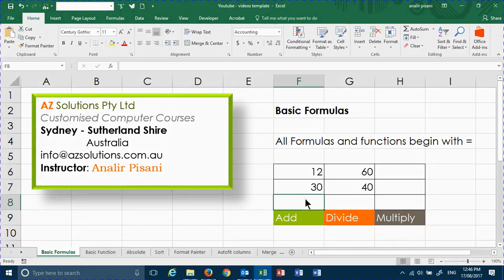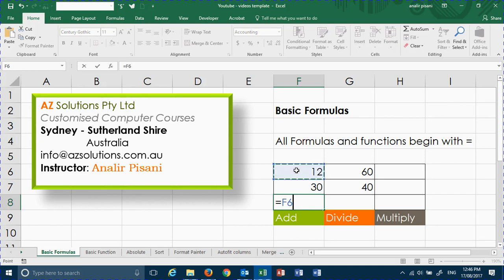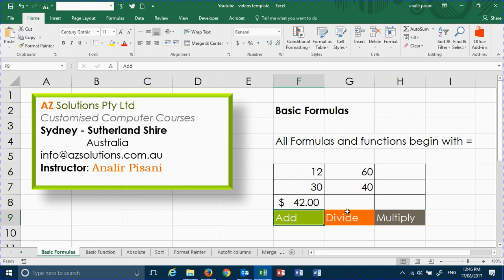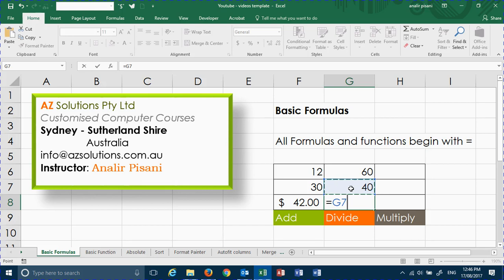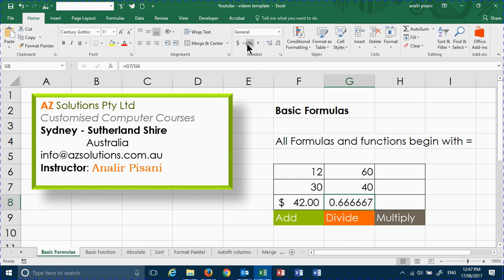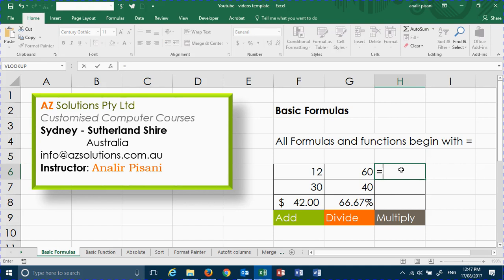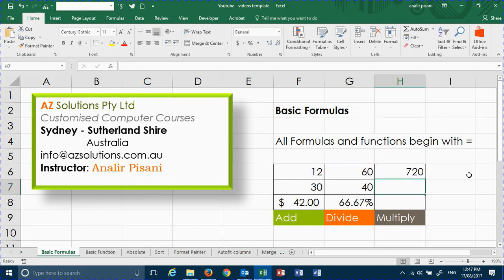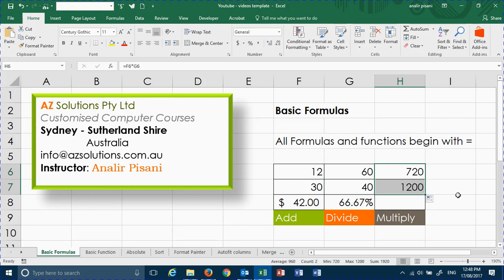How to Add, Divide and Multiply in Microsoft Excel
This video show how to add two figures together. Perform a division and Multiply two figures together.